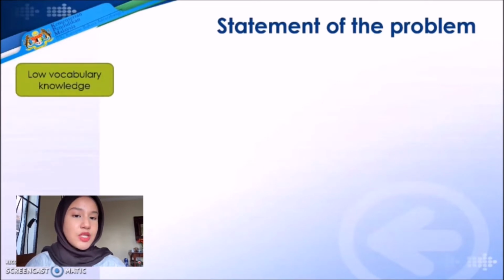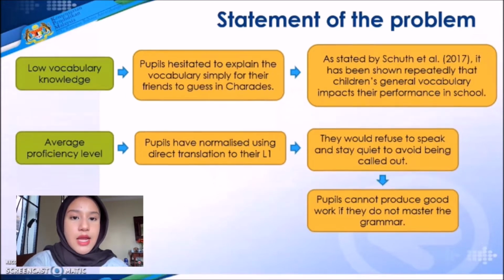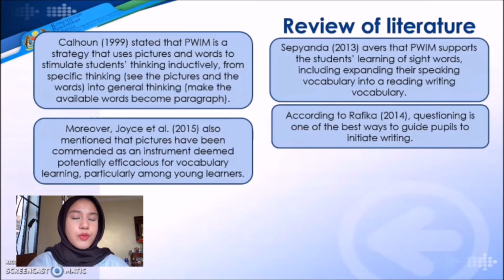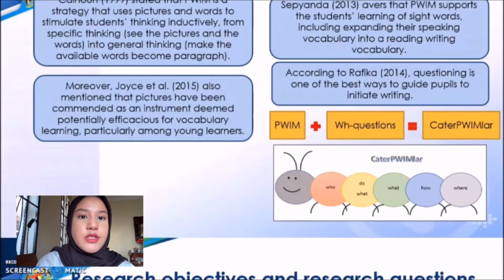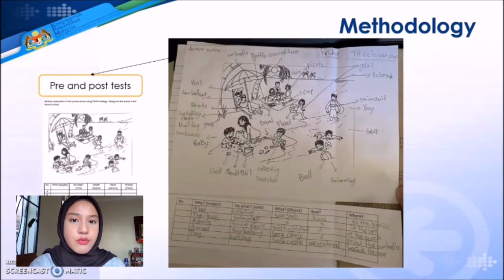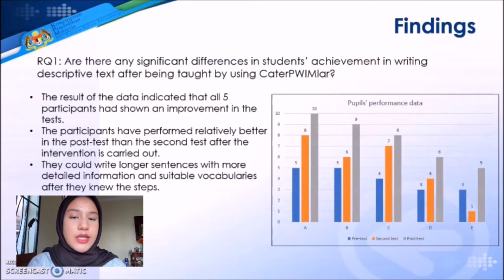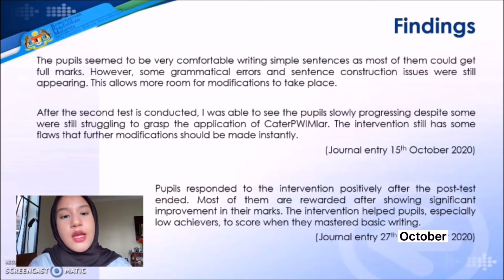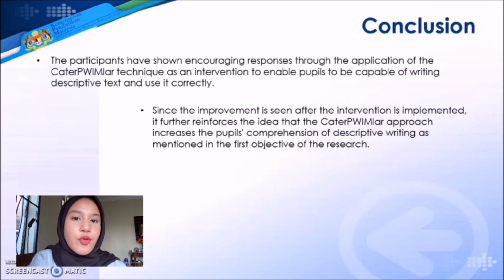D3 T6 CSTS 02